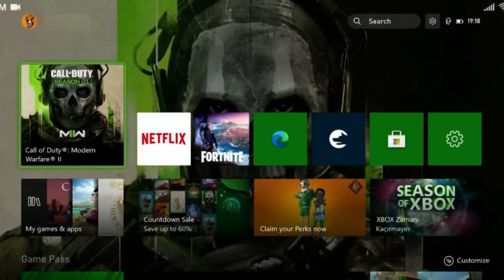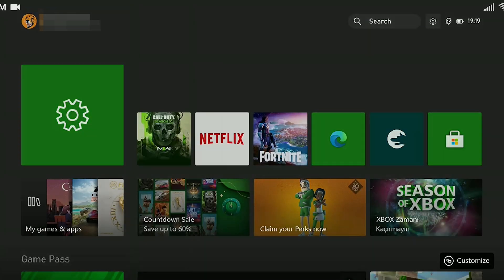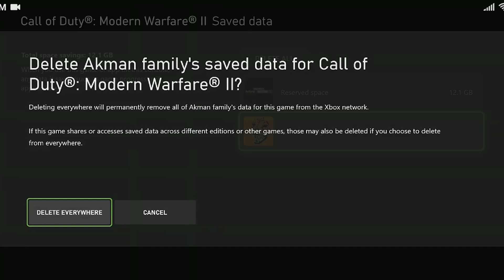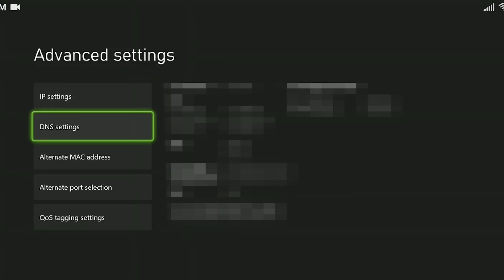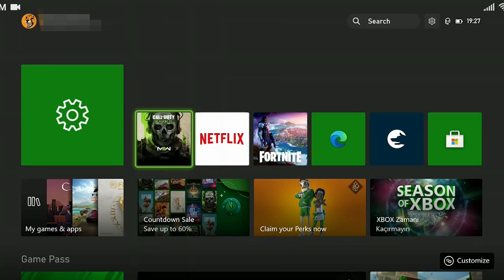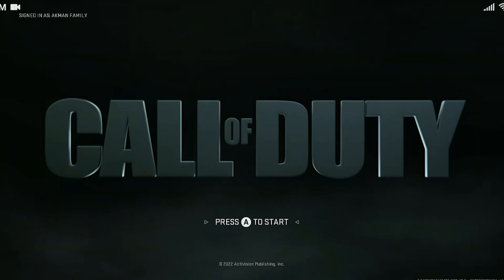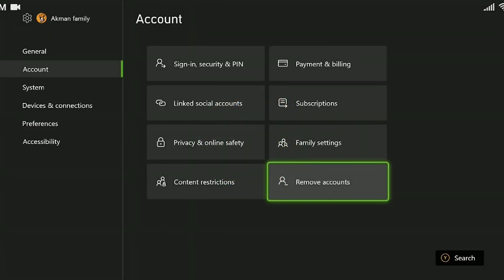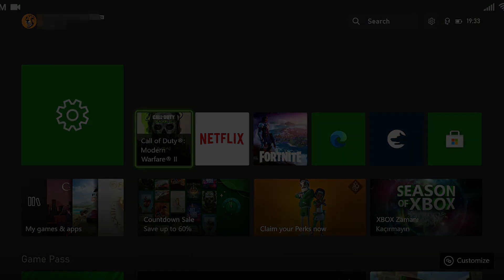MW2 NOT LAUNCHING XBOX FIX (2023) | Fix MW2 Press A to Start Not Working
Here's how to fix MW2 not launching xbox. This error is searched as Modern Warfare 2 not launching xbox. And in this video I showed you how to fix MW2 press a to start not working.

Video Parts:
00:00 Info and Intro
00:10 1.Solution
02:11 Buying xbox live
03:14 3.Solution
04:15 Ending